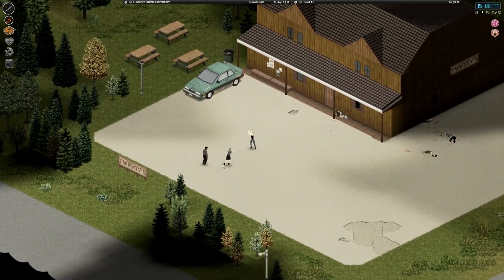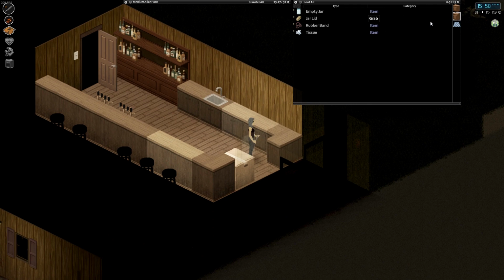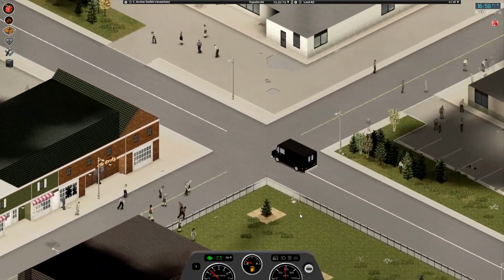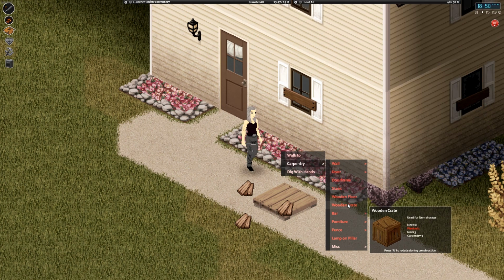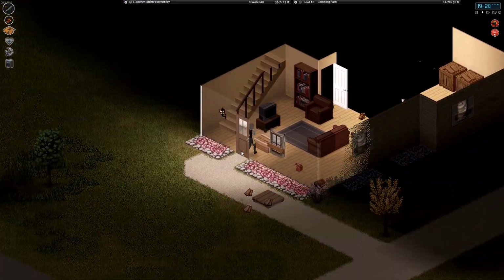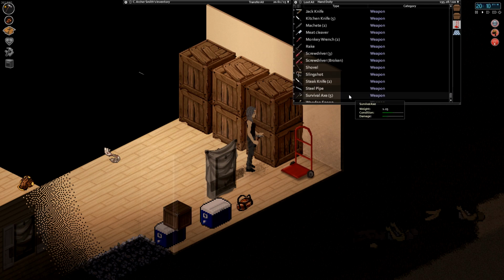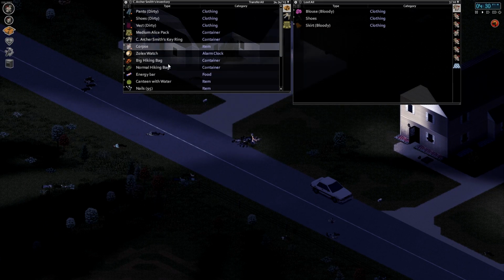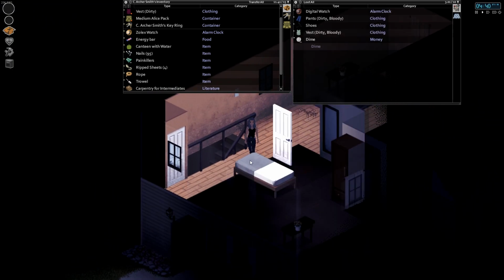MODDED PROJECT ZOMBOID Build 40 | S2 EP15 | Storage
Let's play Project Zomboid build 40!  Project Zomboid has been updated for build 39 featuring vehicles, rotting corpses, and much more.  Project Zomboid is a isometric zombie survival game. It attempts to capture the feeling of actually surviving in a world taken over by zombies. It is currently in build 40 of the Alpha and is constantly changing and expanding.